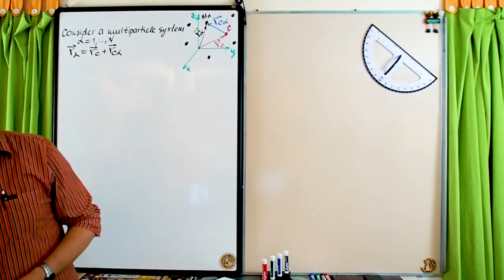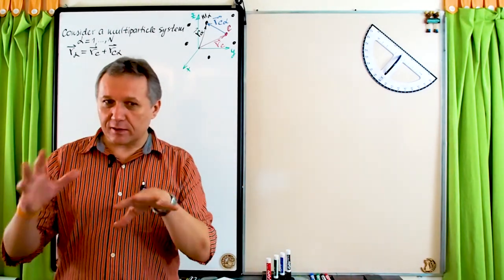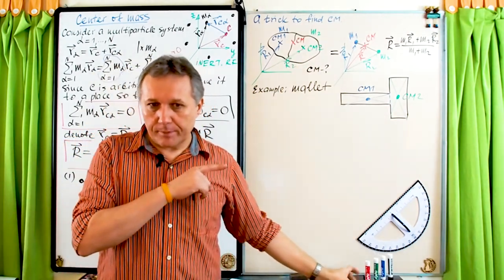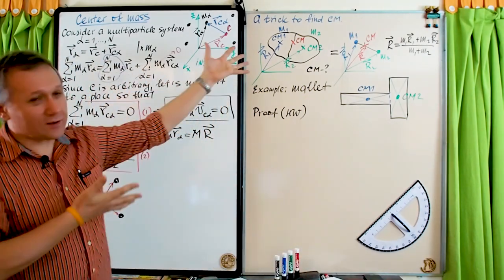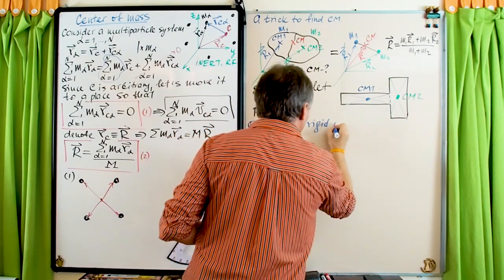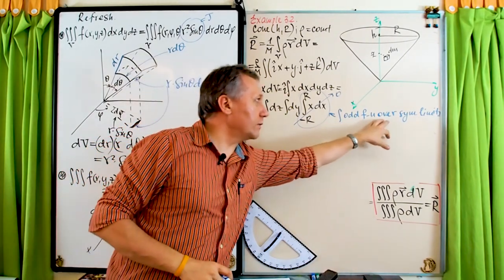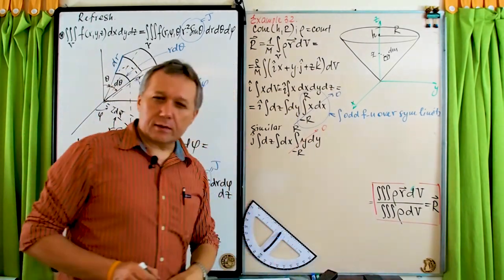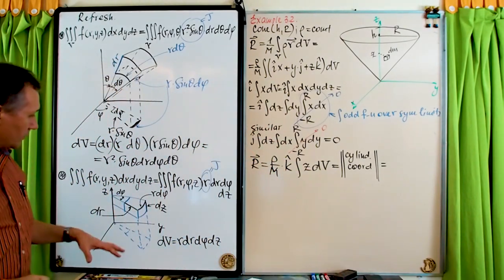Lecture 4 Center Of Mass (CM F20)